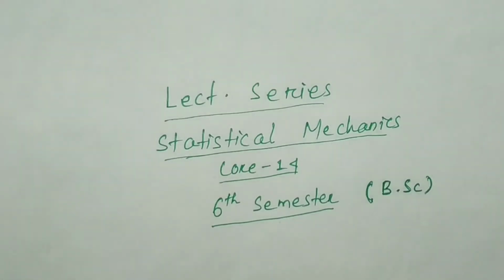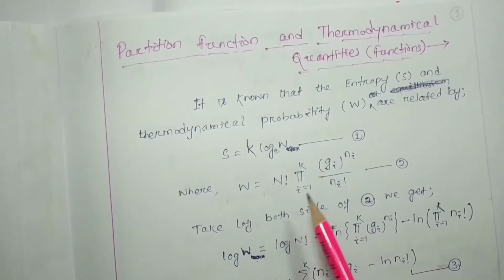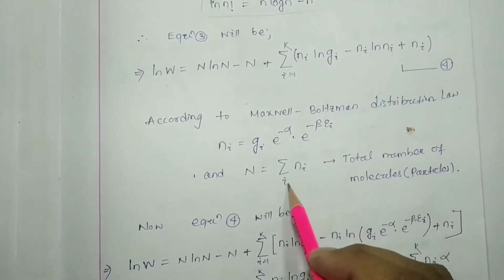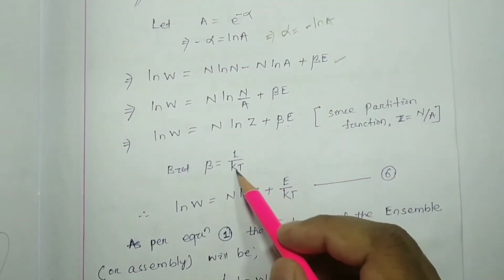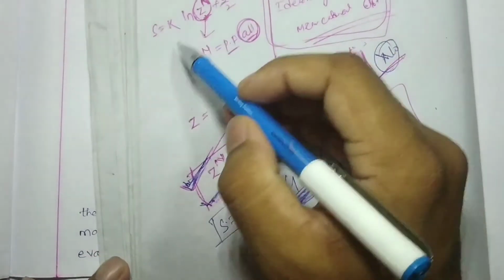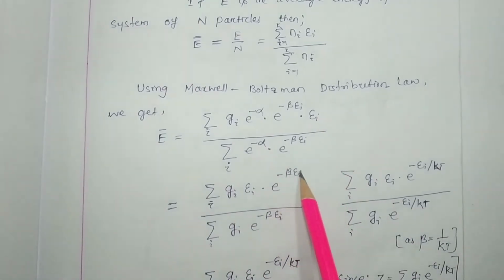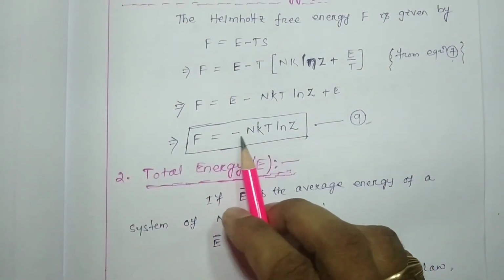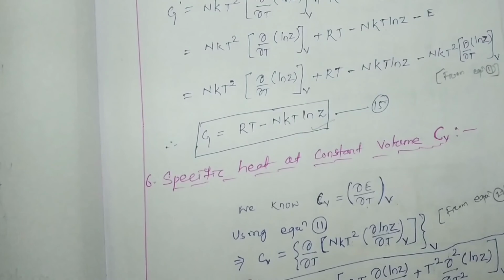Partition Function and Thermodynamical Quantities or Functions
Partition Function
Thermodynamical Quantities
Thermodynamical Functions